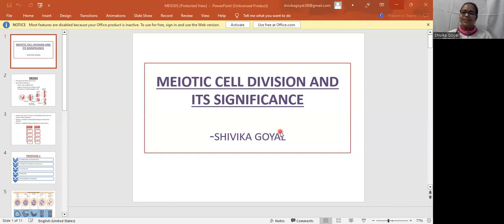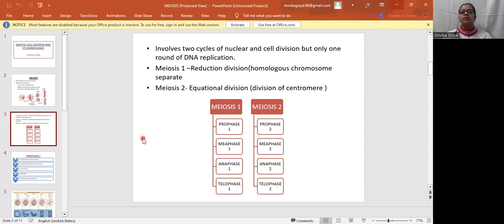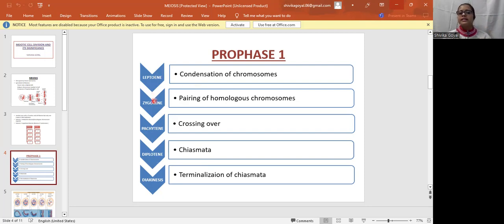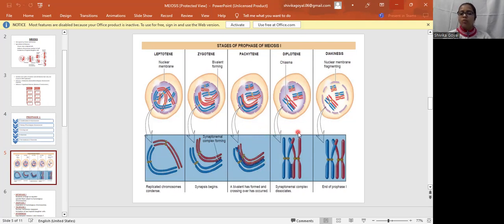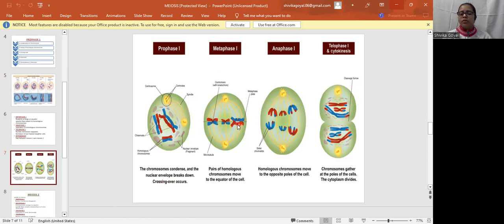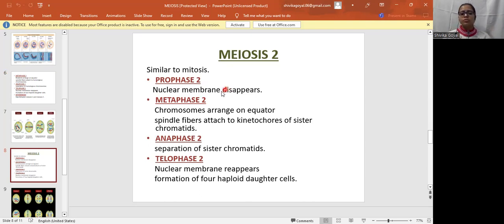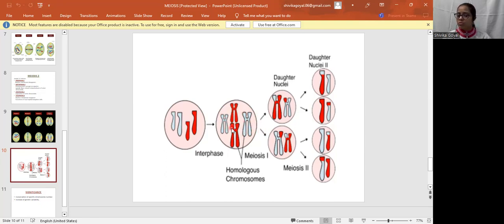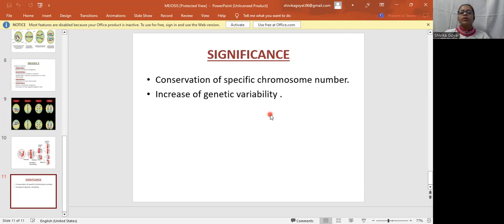MEOTIC CELL CYCLE AND ITS SIGNIFICANCE